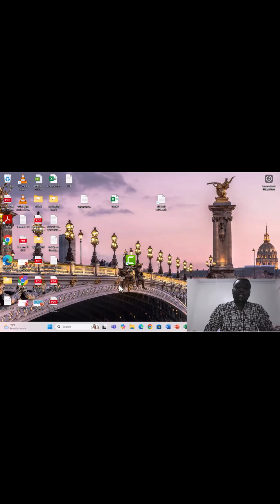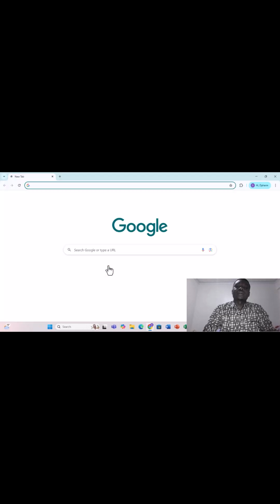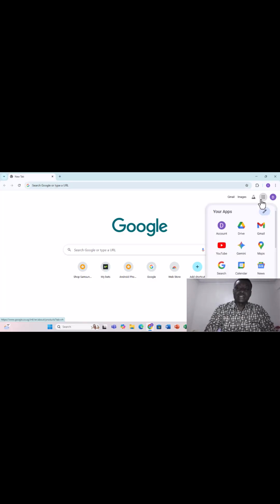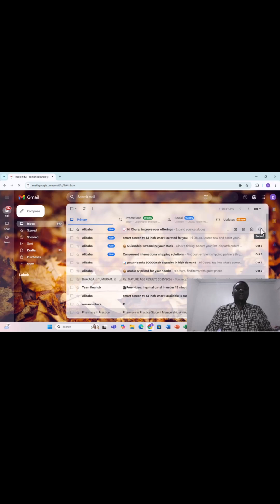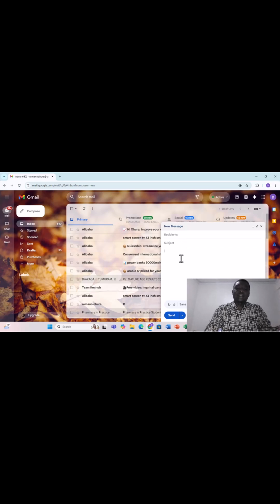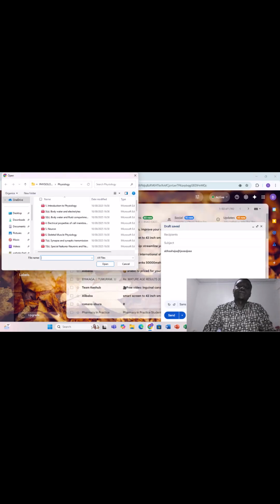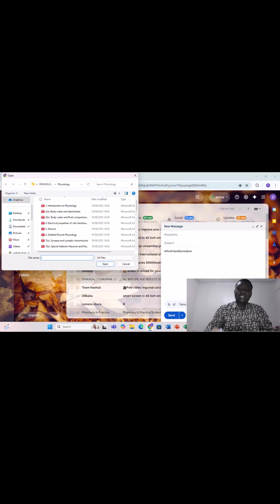Introduction to Gmail | How to Use Gmail for Beginners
In this video, you’ll learn everything you need to know about Gmail – Google’s free email service. We’ll cover how to create a Gmail account, send and receive emails, organize your inbox, manage contacts, and explore useful features like labels, filters, and settings. Whether you’re new to Gmail or just want to improve your email skills, this step-by-step guide will help you get started with ease.